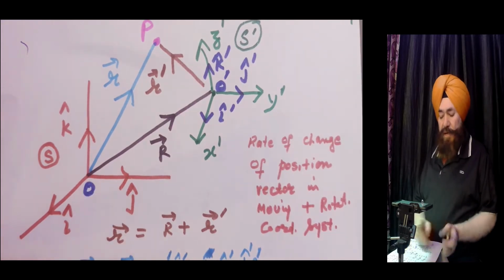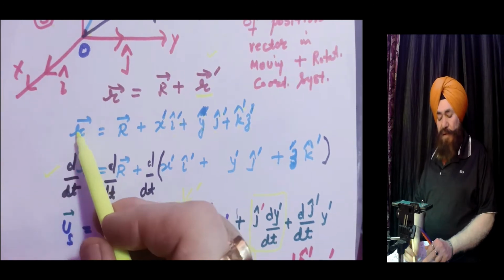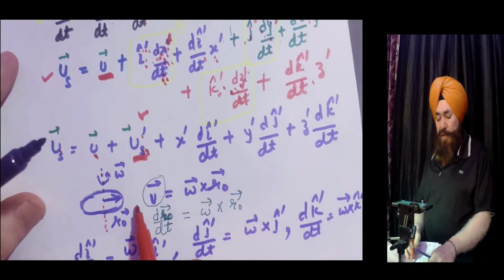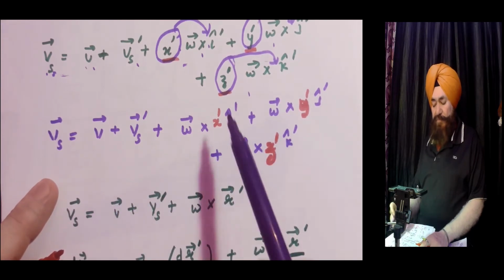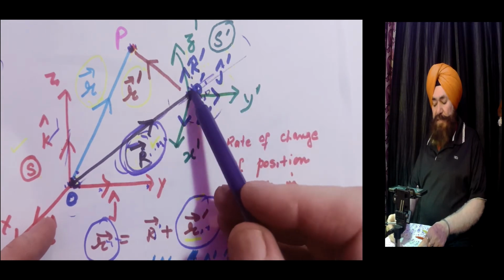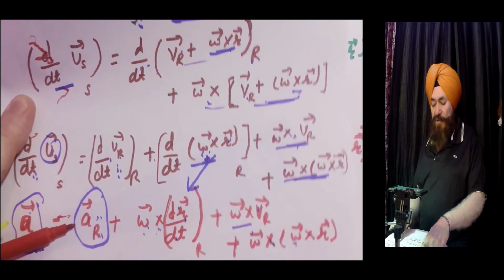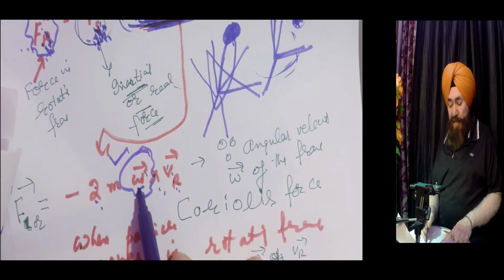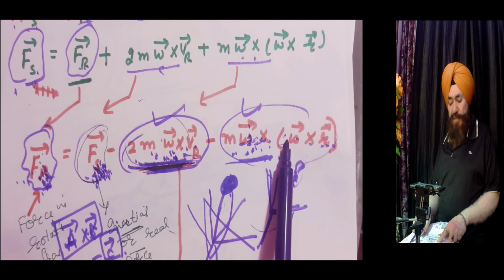Derivation of Coriolis force | Centrifugal force | Rotating frame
Tarlochan, singh, mahajan, 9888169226, electronicassignments, Tarlochan singh mahajan, khalsa college,

ਜਿਸ ਤੇ ਹਜ਼ਾਰਾਂ  questions  ਪੇਪਰ   solved    ਤੇ  unsolved, ਲੈਬ ਮੈਨੂਅਲ, ਬਚਿਆਂ ਦੇ ਨੋਟਸ, ਅਸਾਈਨਮੈਂਟਸ, ਲੈਬ ਟੈਟੋਰੀਅਲਸ, ਯੂ ਟਿਊਬ ਵੀਡੋਅਸ, Popular Foreign Author Books
... ਹੇਠ ਲਿਖੇ ਲਿੰਕ ਨੂੰ  ਫਿਜ਼ਿਕਸ- ਵਿਦਿਆਰਥੀਆਂ ਤਕ ਪਹੁੰਚਾਓ

1.. ਪੁਰਾਣੇ Question papers
2..ਈ ਬੁਕਸ
3. ਅਸਾਈਨਮੈਂਟਸ
4. ਵੀਡੀਓ ਲੈਕਚਰ
5. ਪ੍ਰੈਕਟੀਕਲ ਨਾਲ ਸਬੰਧਿਤ ਵੀਡੀਓ ਲੈਕਚਰ
6. ਲੈਬ ਮੈਨੂਅਲ
7. ਨੋਟਸ
ਇਸ ਲਿੰਕ ਤੇ ਕਲਿੱਕ ਕਰੋ:
ਮੇਰਾ ਫ਼ੋਨ ਨੰਬਰ ਹੈ:
ਡਾ. ਮਹਾਜਨ
ਐਸੋਸੀਏਟ ਪ੍ਰੋਫੈਸਰ (ਫਿਜ਼ਿਕਸ)